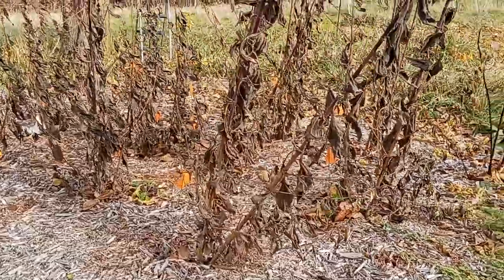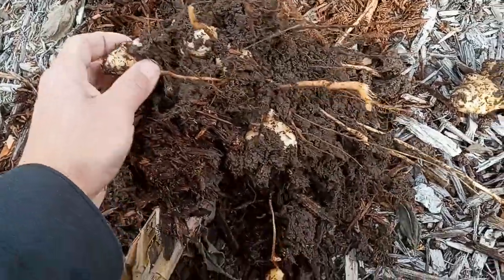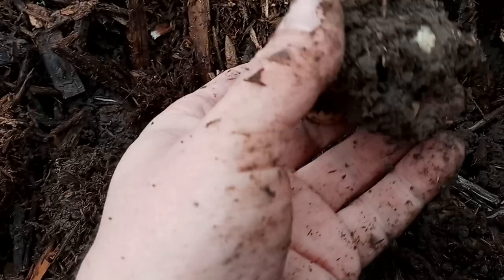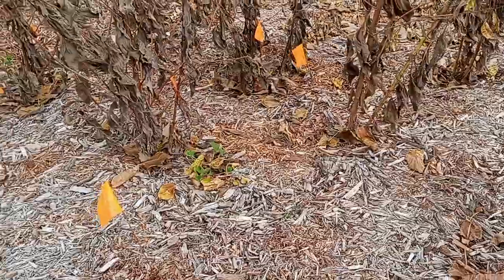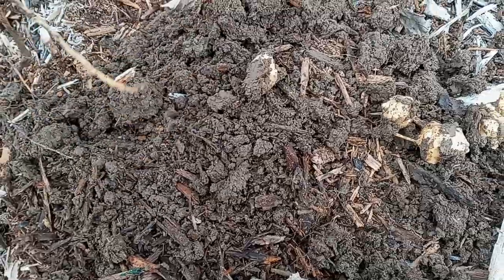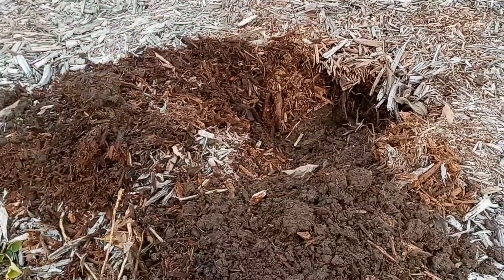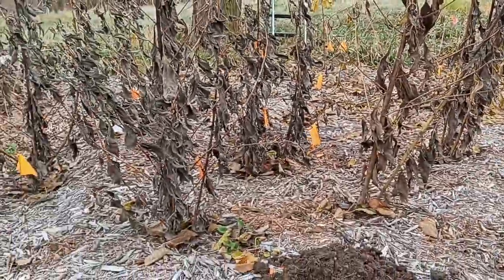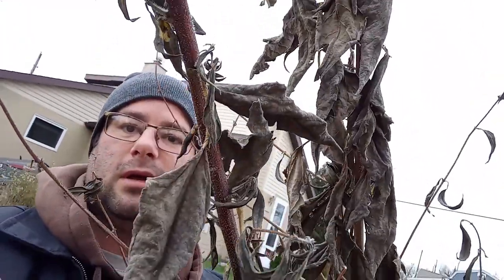Pulling and Harvesting my First Sunchokes (Jerusalem Artichokes)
Comparing how much I planted and How Much Grew!!!